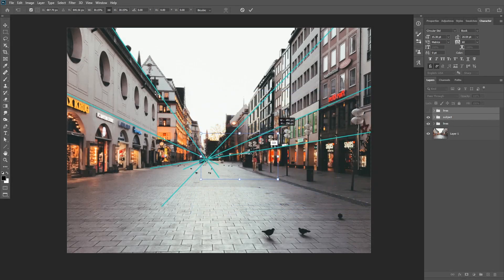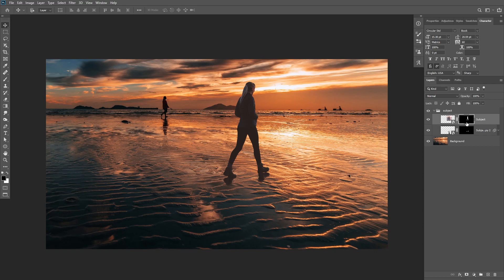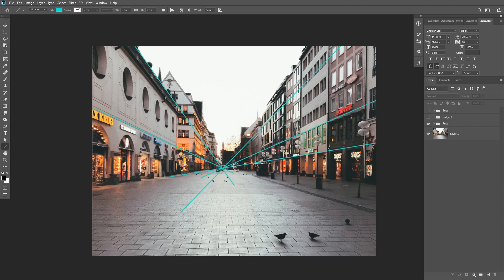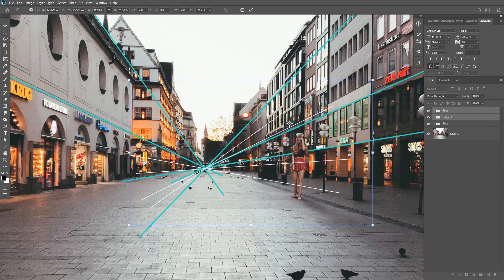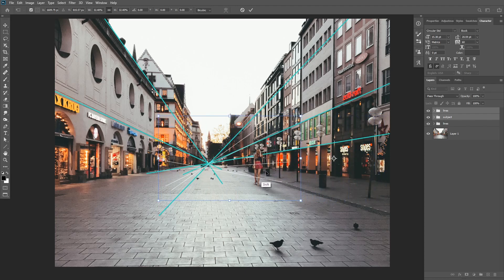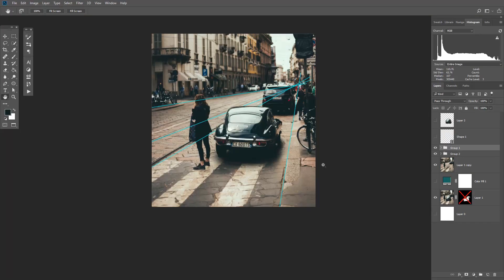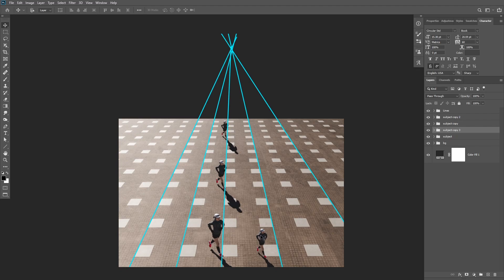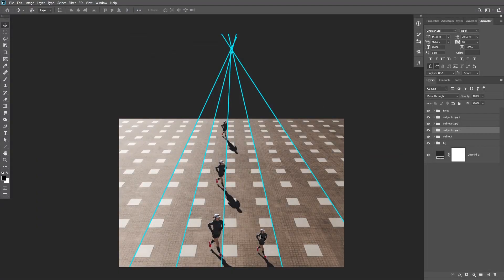How to Match Scale and Perspective in Photoshop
Learning how to match perspective in Photoshop is one of the most important aspects of compositing and if you don't get it right from the beginning, your composite will not look realistic

in this tutorial, you will learn how to match perspective in Photoshop the right way, you will learn the different types of perspectives and how to use them to combine and manipulate objects realistically and in perspective.